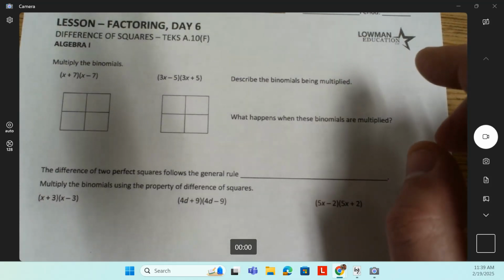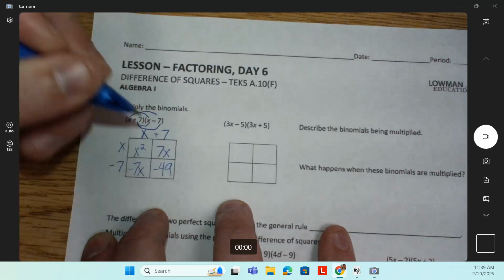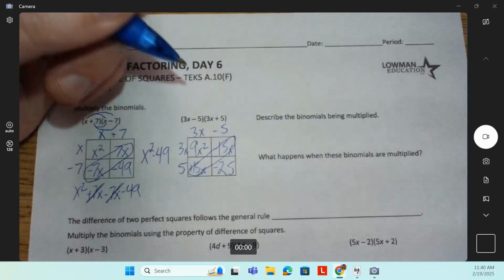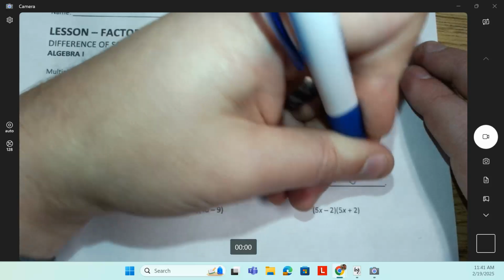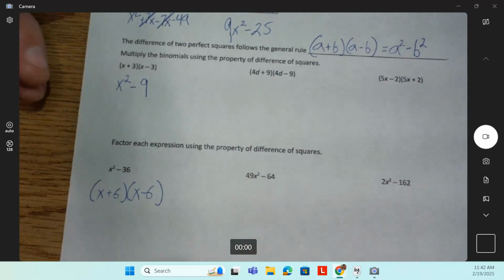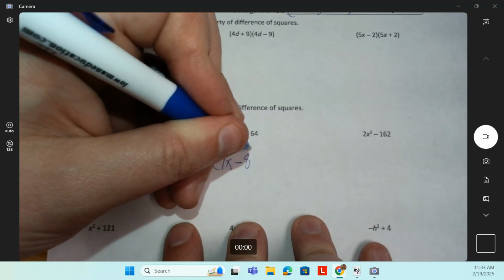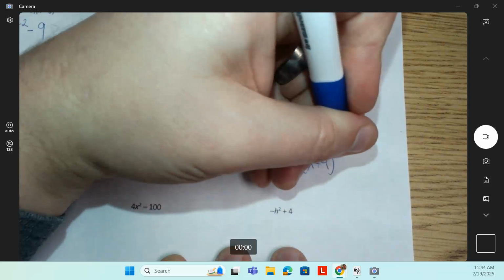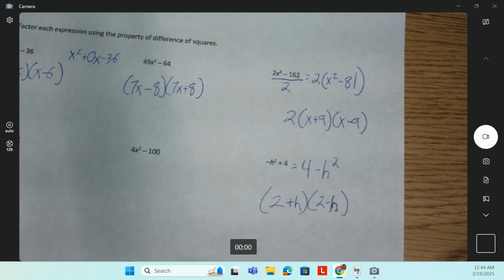Factoring Difference of Squares